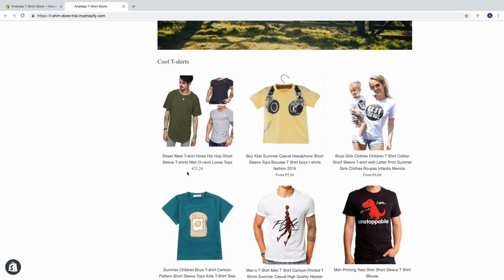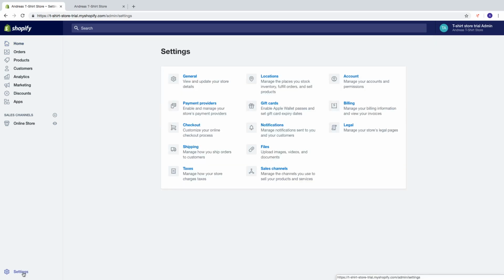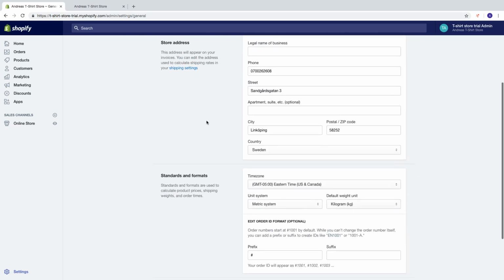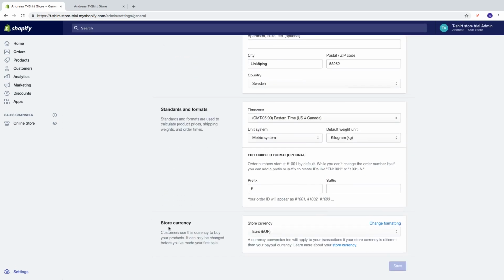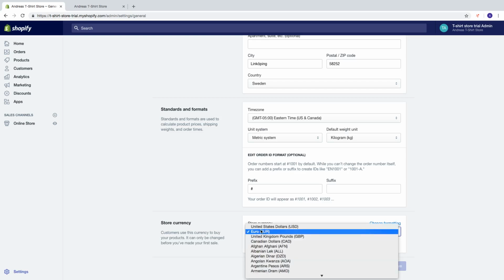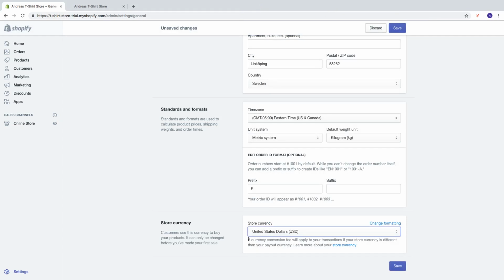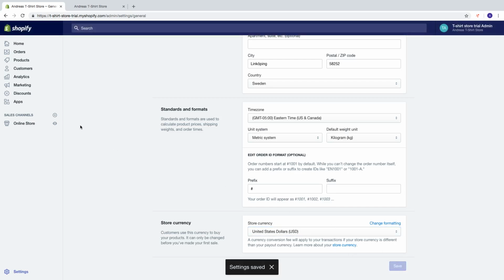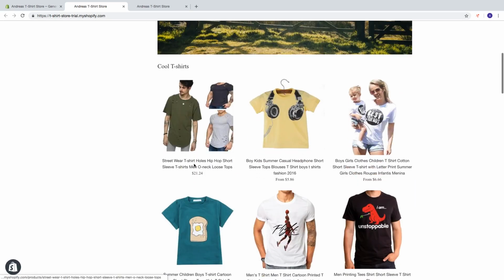How to Change Shopify Store Currency 2019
How to change Shopify store currency to USD, Euro or to another currency in 2019.

To do this log into your store admin and go down to settings in the left sidebar at the bottom.

Now choose general and scroll down to Standards and formats and choose your new currency in the menu.

FOLLOW ME